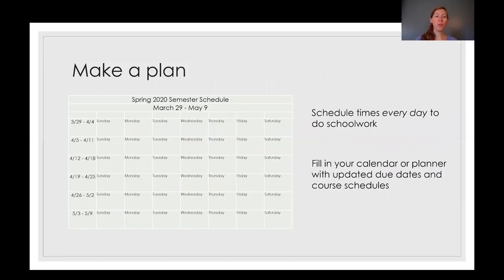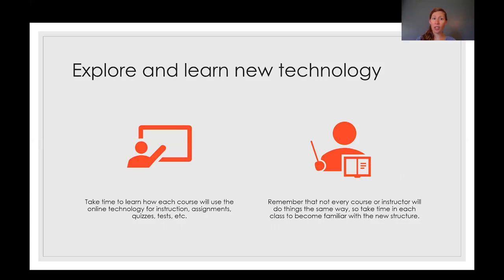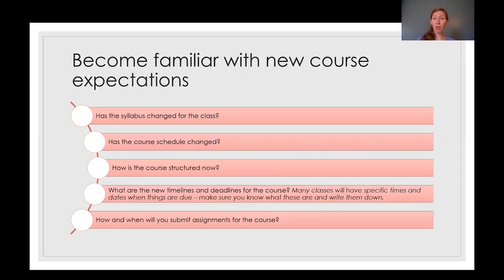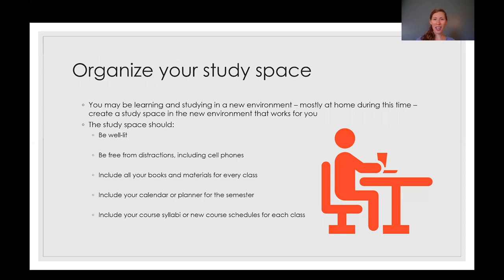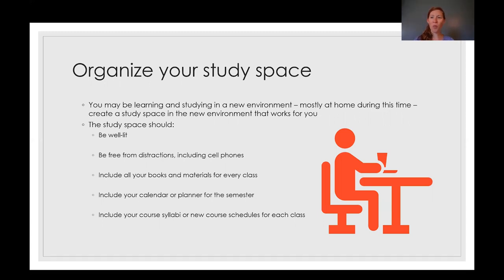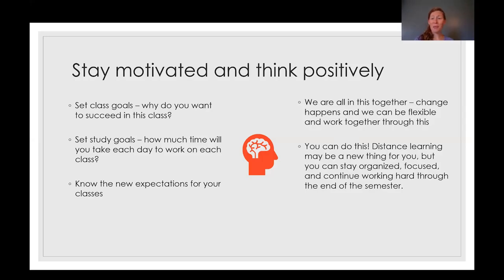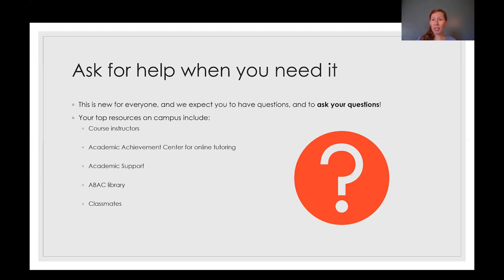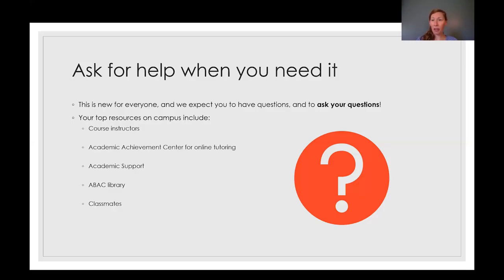Distance Learning - Prepare for the Transition